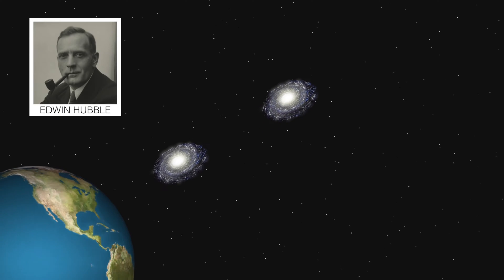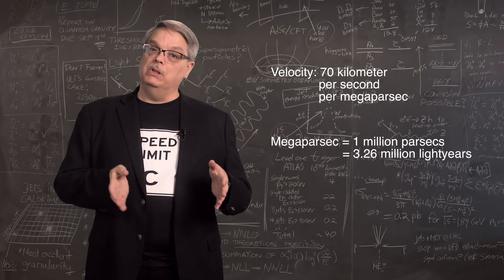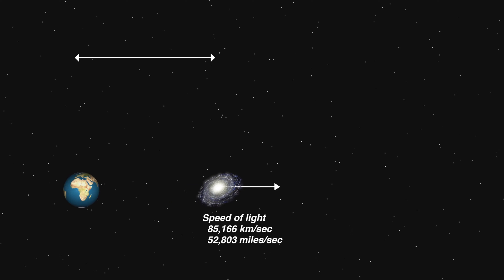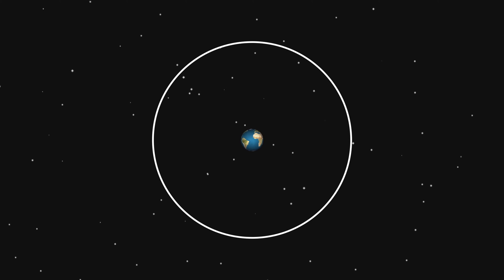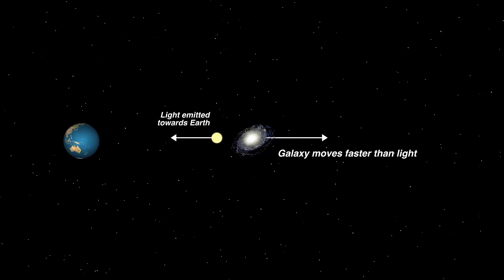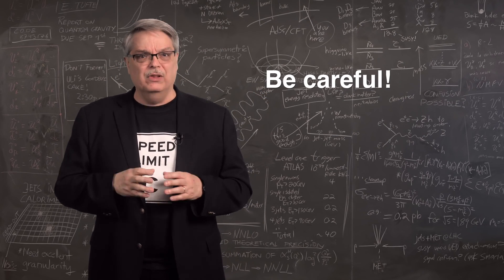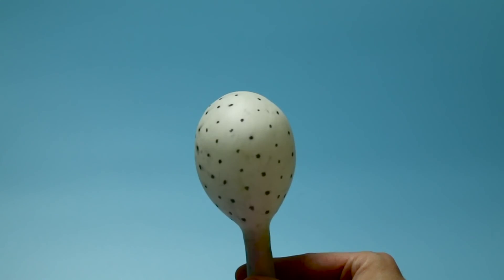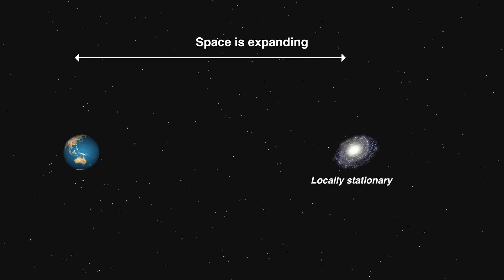Galaxies outside the observable Universe, past our cosmic horizon.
Extract from a firmilab video, couldn't find original link, supplied, a similar video